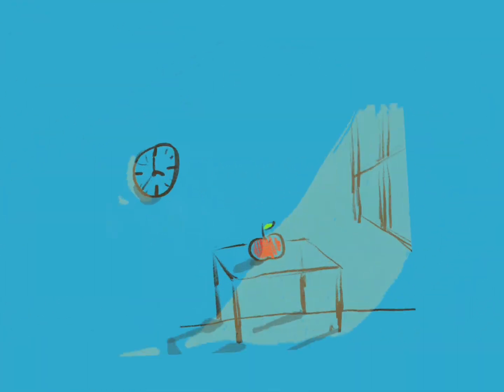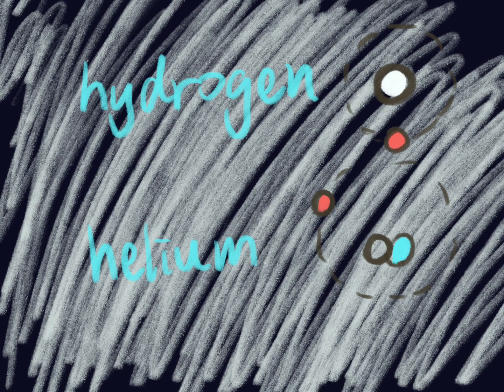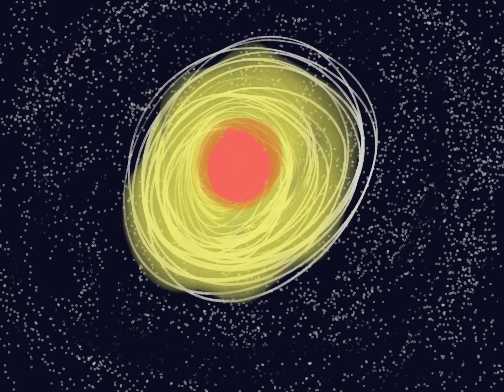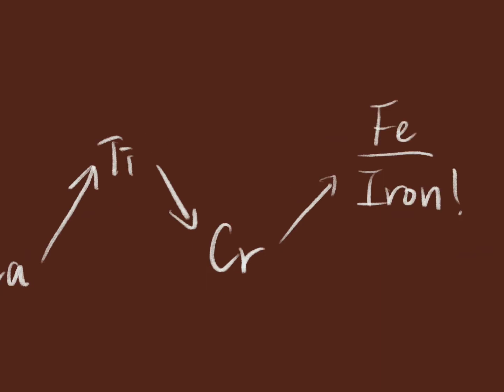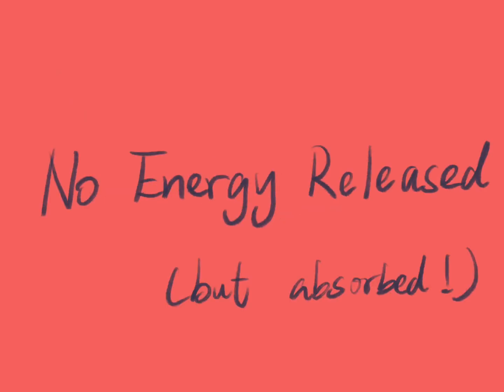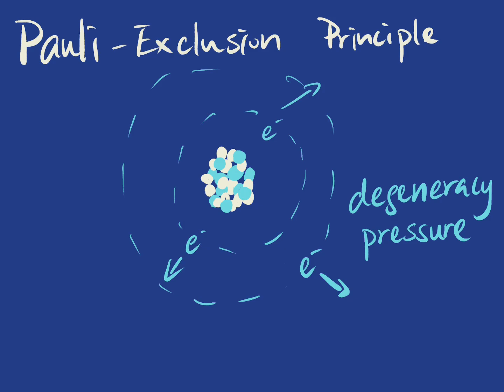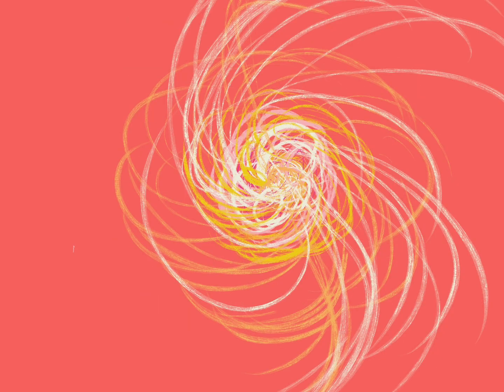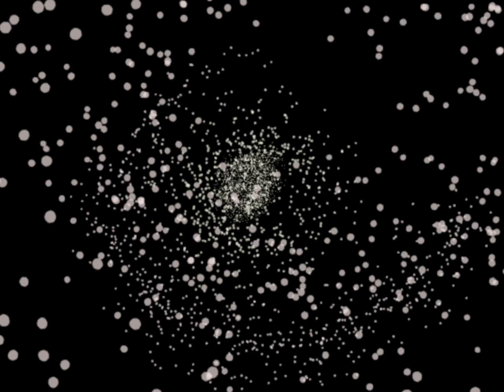The Origins of (most of the) Matter Explained (SAS)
For The Science Ambassador Scholarship 2025-26
Hi there! My name is Sze Ka (Rossetti) Lam and I am currently a sophomore majoring in physics & astronomy at Northwestern University. I hope this video can give you a slight sense of how everything in the world is actually interconnected.  If you are interested, please don't just stop here, but take a look at the materials I've read for this - they will surely give you a deeper explanation about everything! Thank you so much for your time ^^

References:
Carroll, B. W., & Ostlie, D. A. (2017). An Introduction to Modern Astrophysics (2nd ed.). Cambridge University Press.

Clayton, D. D. (1983). Principles of Stellar Evolution and Nucleosynthesis. University of Chicago Press.

Cowan, J. J., Sneden, C., Lawler, J. E., et al. (2021). Origin of the heaviest elements: The rapid neutron-capture process. Reviews of Modern Physics, 93(1), 015002.

Bethe, H. A. (1939). Energy production in stars. Physical Review, 55(5), 434–456.

Chandrasekhar, S. (1931). The maximum mass of ideal white dwarfs. Astrophysical Journal, 74, 81–82.